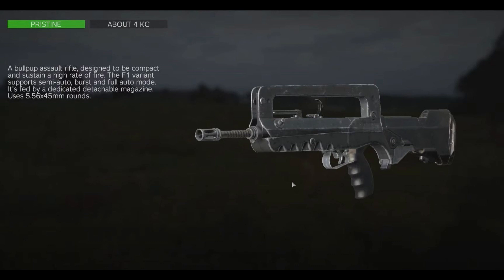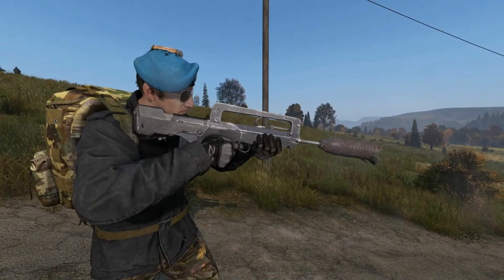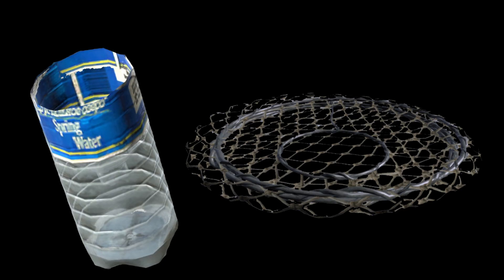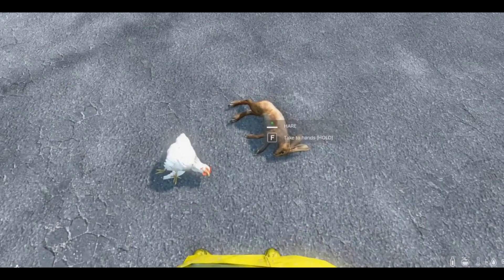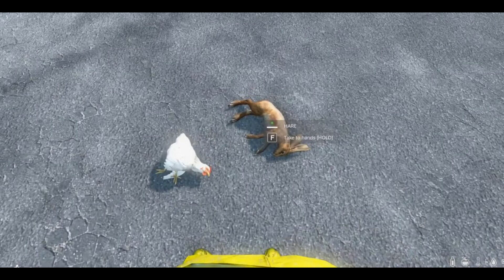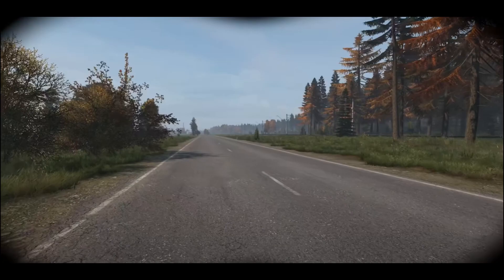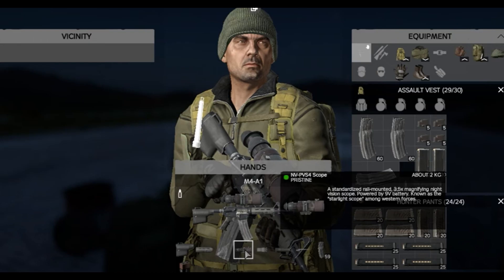DayZ 1.14 Update Recap & Release Date!